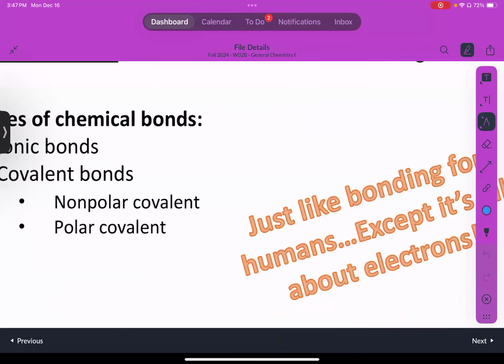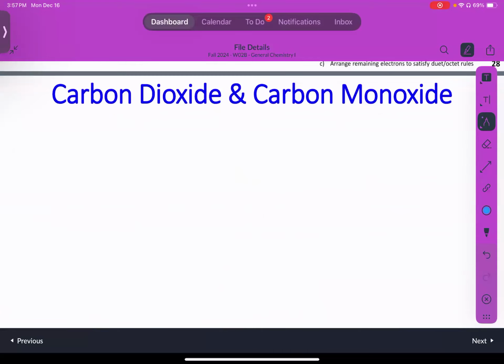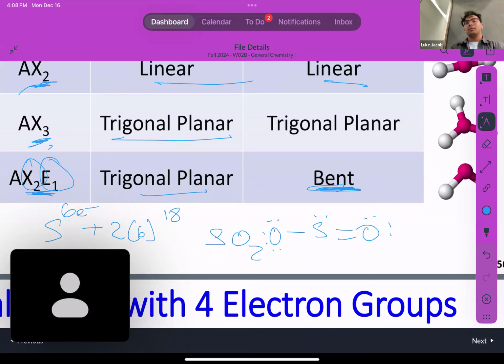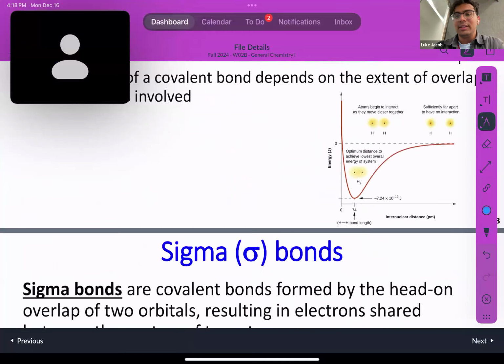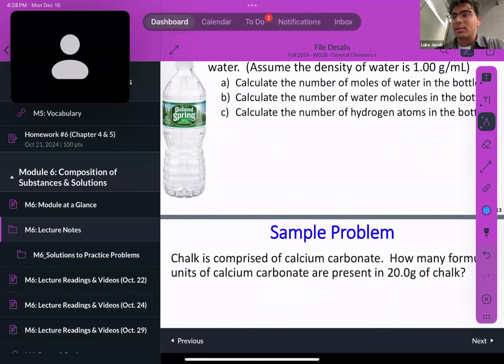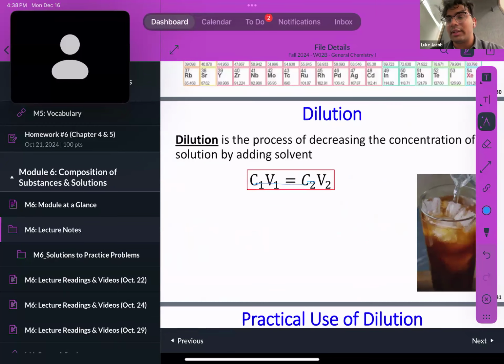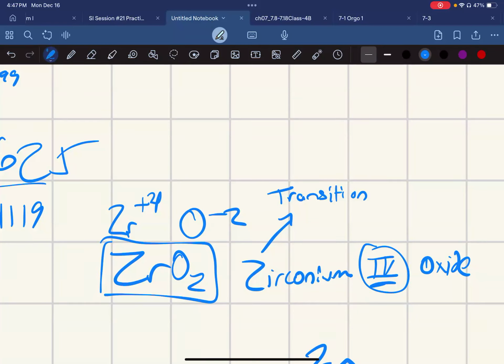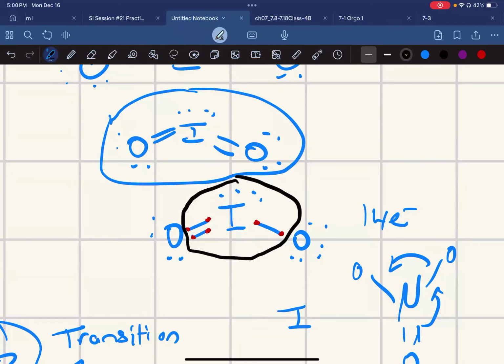SI Session #23 Modules 4-6